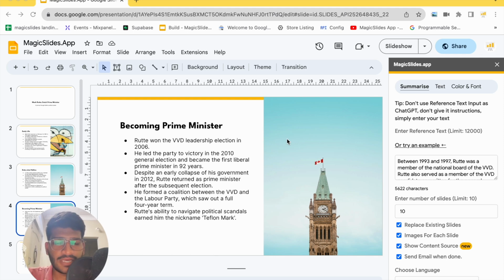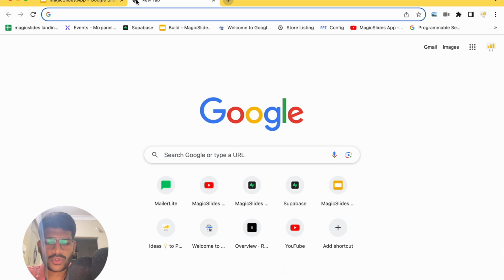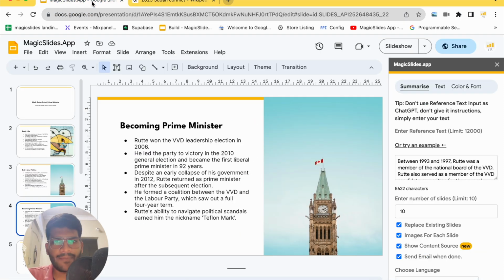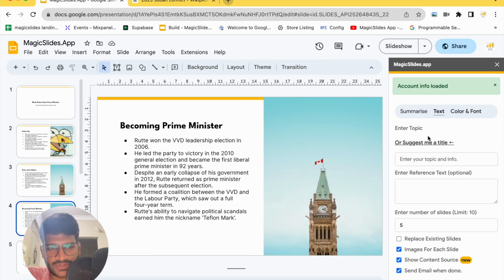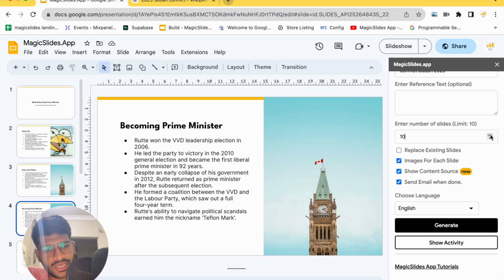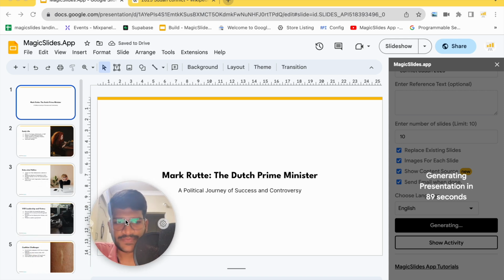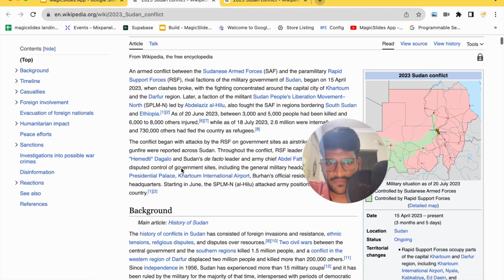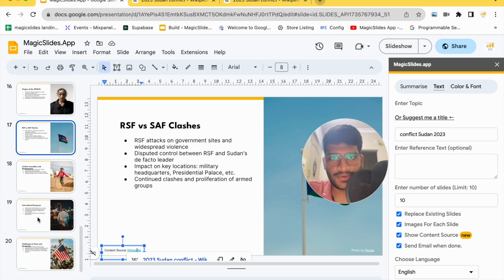AI + Wikipedia: Fact Checked Presentations at Your Fingertips with MagicSlides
In this video, we unveil our latest feature that integrates the vast knowledge of Wikipedia with our cutting-edge AI, offering you an incredibly effective tool for creating fact-checked presentations. try now

0:00 - Introduction to the concept of AI + Wikipedia
0:05 - Explanation of AI generated presentations
0:11 - Overview of information sourcing challenges
0:15 - Explanation of the new feature and how to use it
0:19 - Introduction of the speaker
0:21 - Explanation of the need for Wikipedia integration
0:29 - Demonstration of the current event portal
0:39 - Selection of a current event as an example
0:47 - Explanation of AI training and limitations
0:55 - Demonstration of how AI generates a generic presentation
1:13 - Discussion on AI creativity and the need for fact-checking
1:24 - Introduction of the Wikipedia integration feature
1:30 - Demonstration of using the application
1:39 - Demonstration of giving a topic
2:06 - Explanation of presentation count and replacing existing presentations
2:13 - Explanation of the "Show Content Source" feature
2:30 - Demonstration of a generated presentation and explanation of the content source
2:54 - Demonstration of presentation on the example topic
3:03 - Checking the fact-checked information from the presentation
3:18 - Explanation of the benefits of the new feature
3:28 - Discussion on the future of the application and plans for Google content integration
3:59 - Conclusion, request for likes, subscriptions, and feedback
4:23 - Final words and thanks